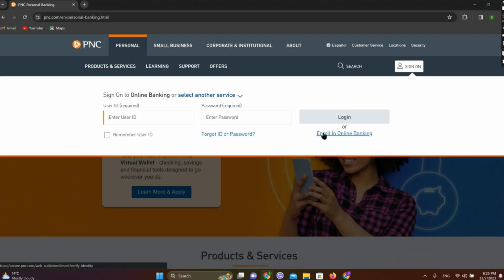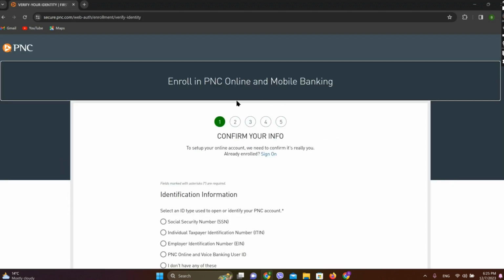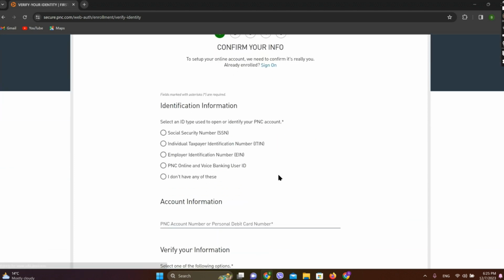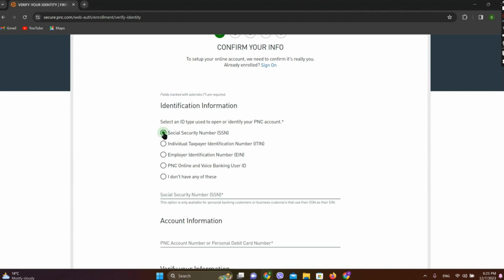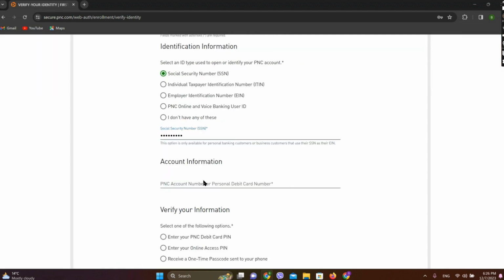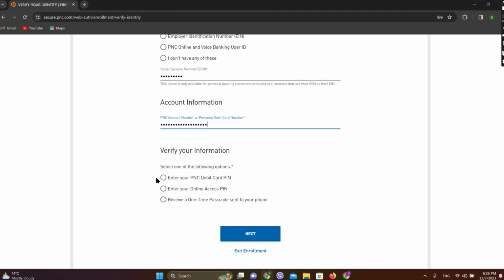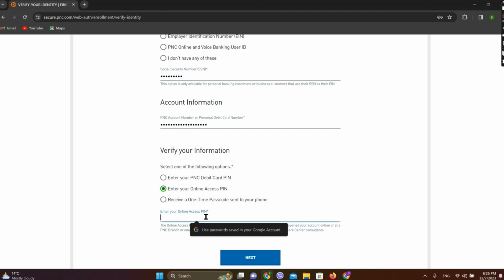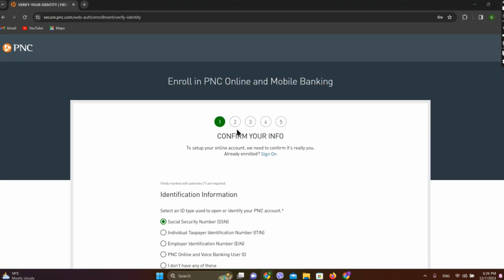How to Enroll to PNC Online Banking Account (2023)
Learn the exact steps on how to enroll to pnc online banking Account. Make sure you watch the video till the end for better assistance.